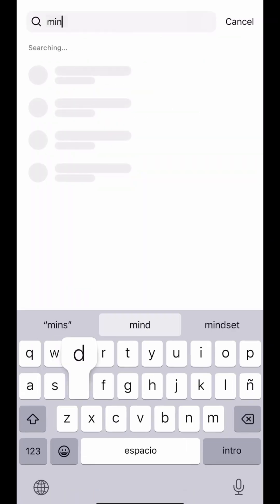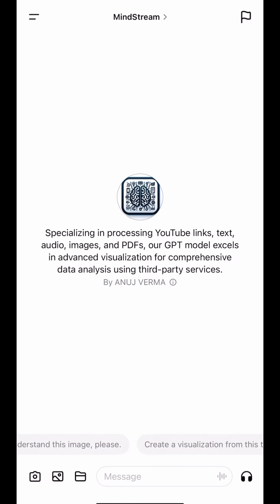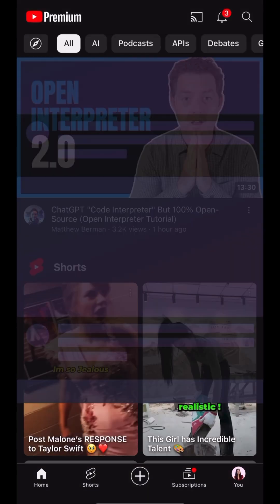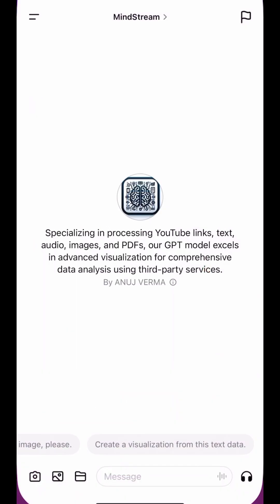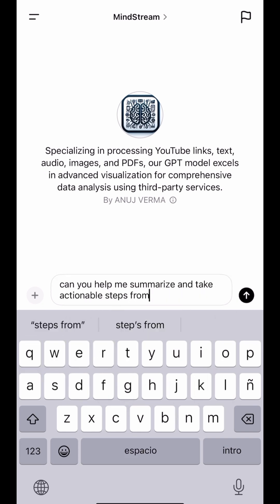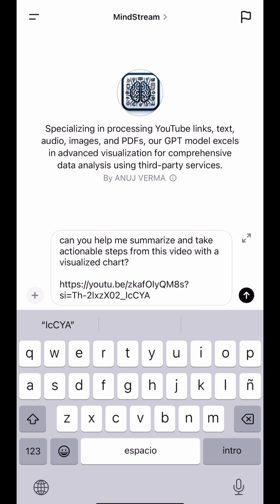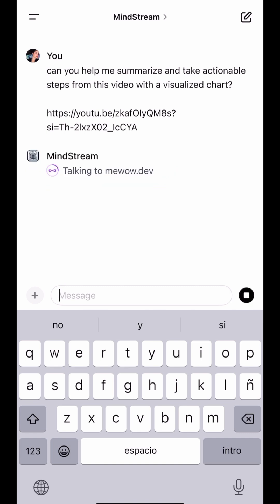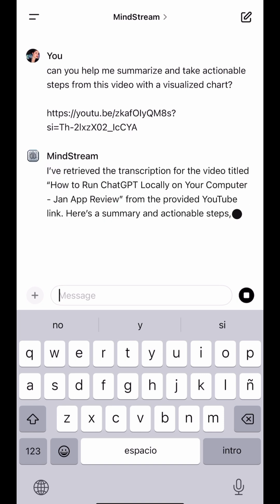Cool GPTs #1 MindStream GPT Pt2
Here I am showing you a cool GPT that was shared with me. This one has some pretty cool actions attached and makes a visual chart based on any youtube video link, PDF, research paper. I think it’s really valuable so I’d love to show it off.